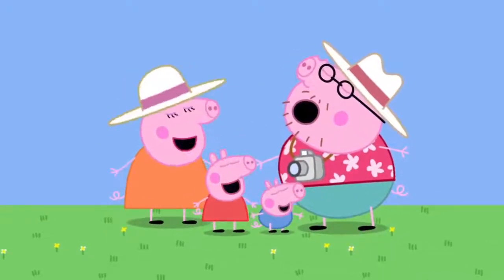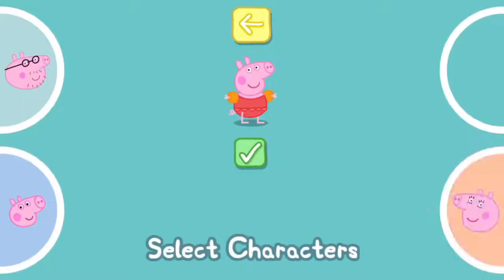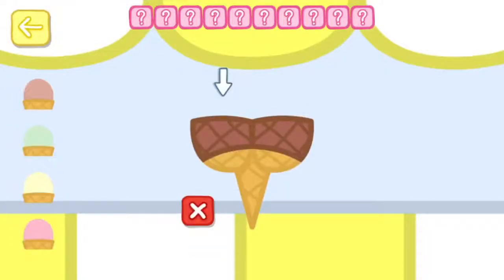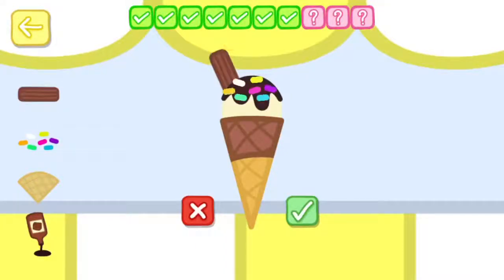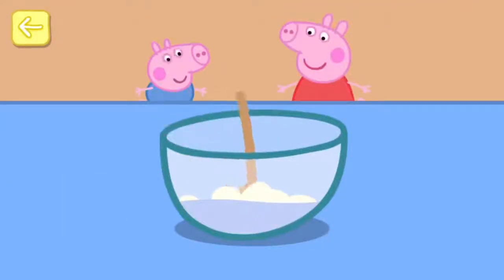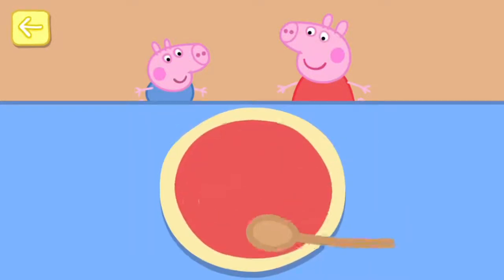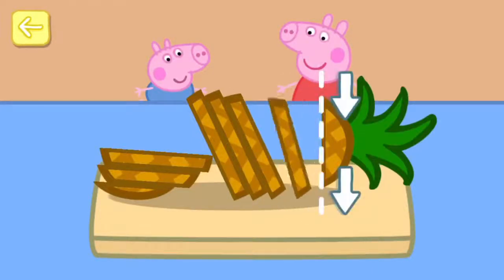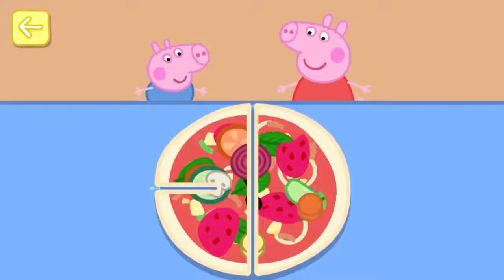Play & Learn With Peppa Pig Holiday Games - Fun Baby Care Games For Kids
Peppa Pig Holiday Games By SmartStudy